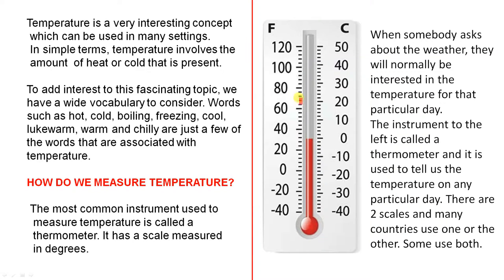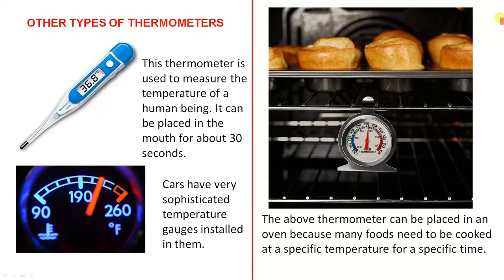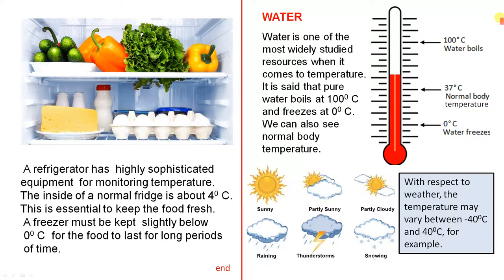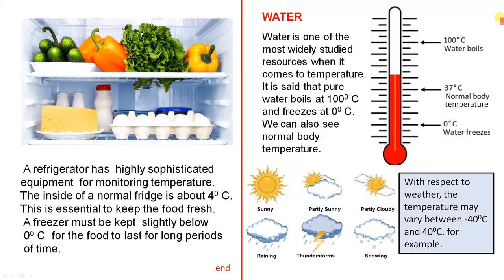Temperature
This video looks at the idea of temperature and gives some examples in real life to show how temperature is used.